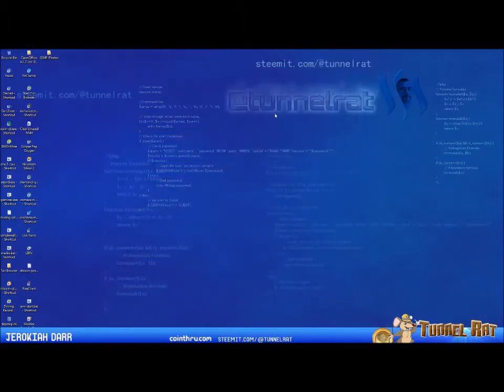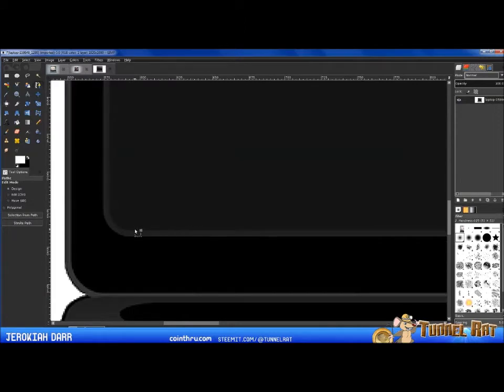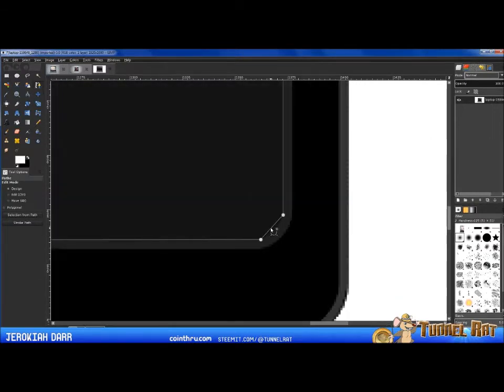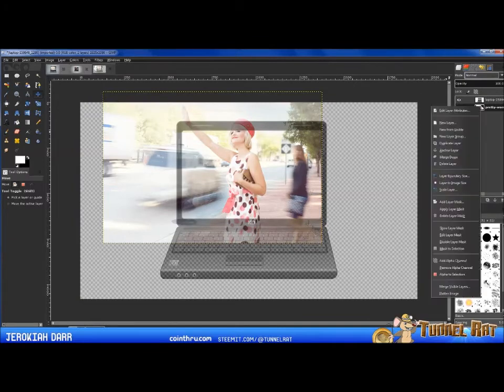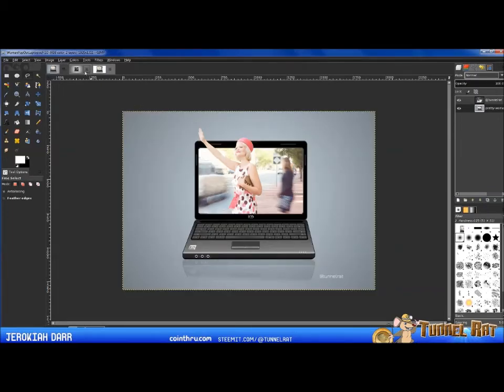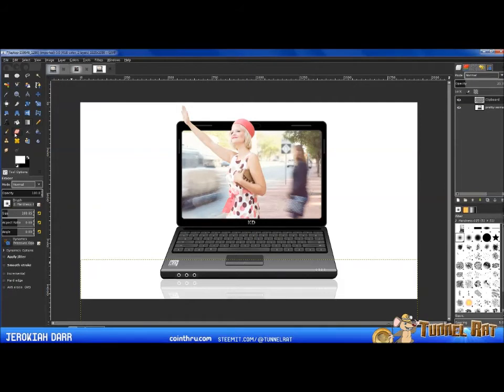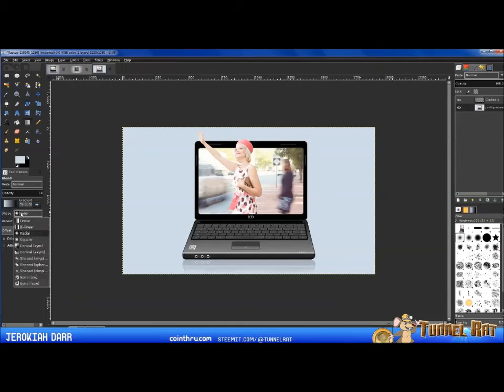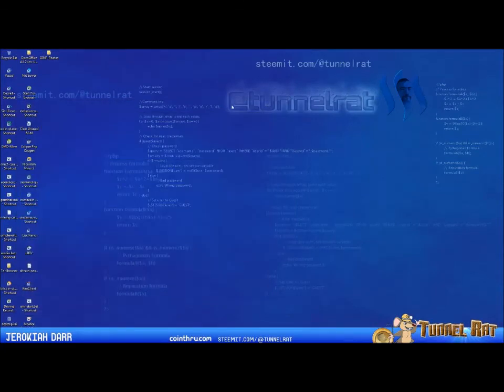GIMP Create Pop Out Image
Creating a pop-out image effect with GIMP.

Free Image Sources:
Laptop